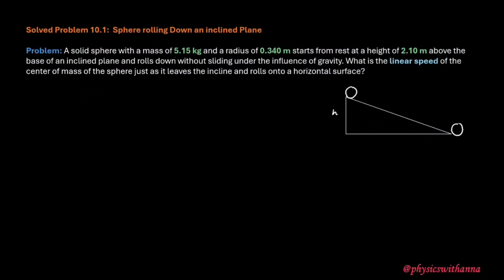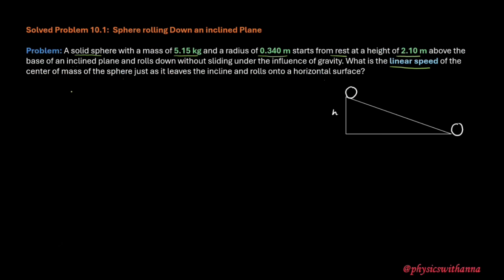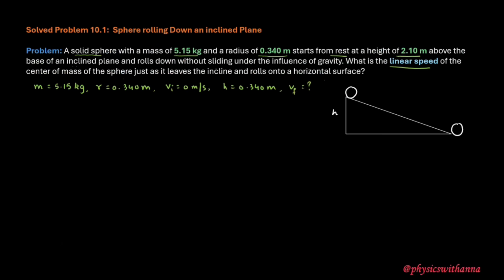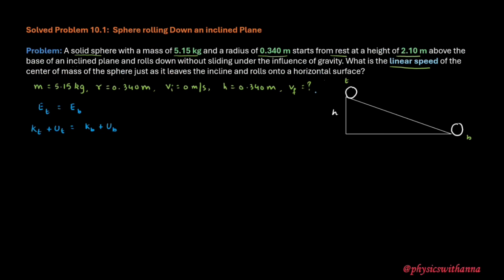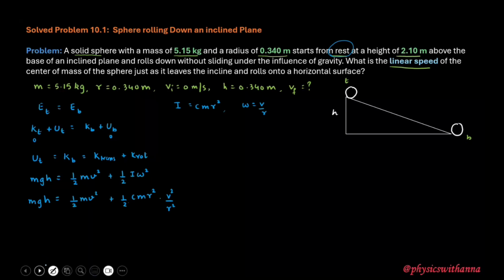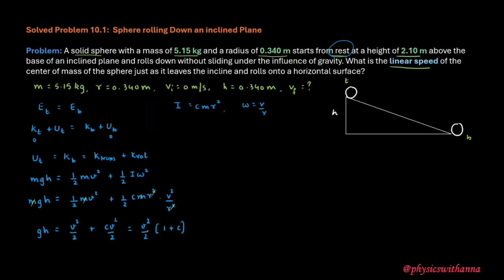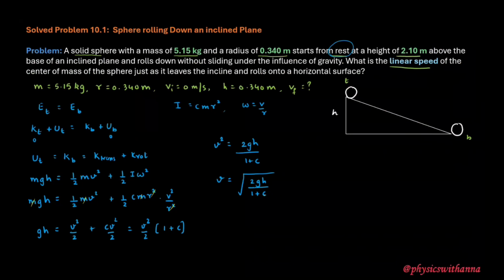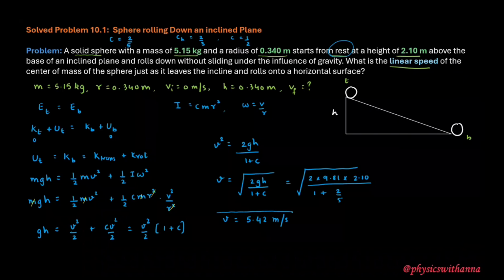Grade 11 E: Q 19: FRQ: Solved problem 10.1: Sphere rolling down an incline.